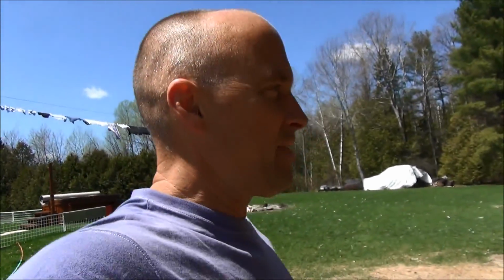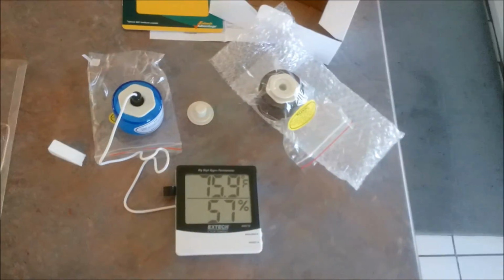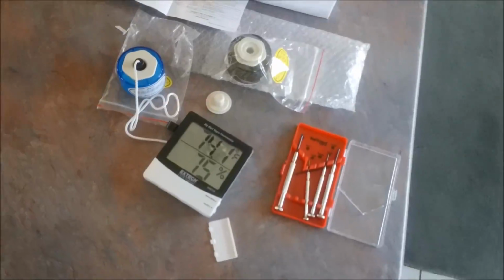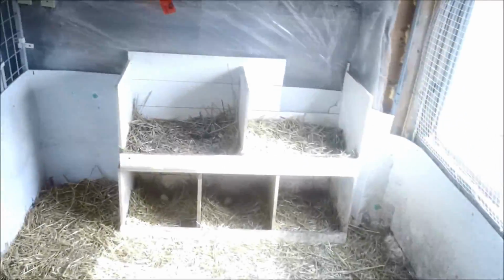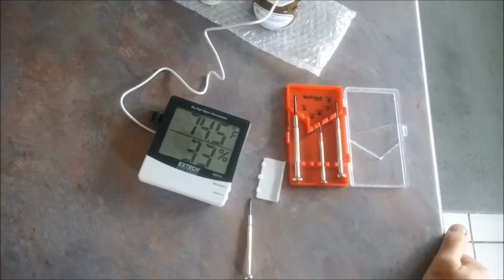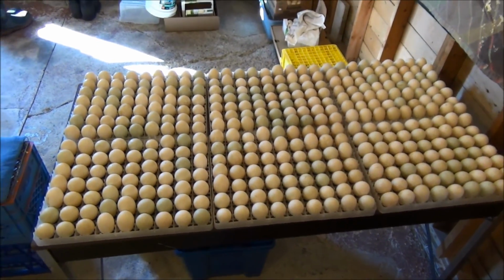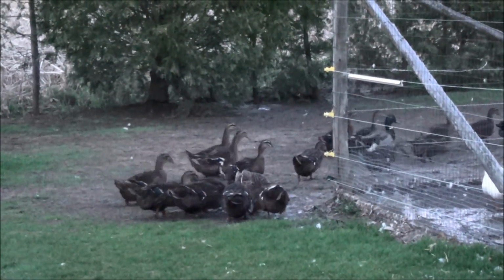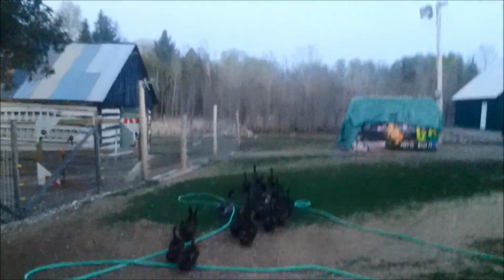Calibrating & Verifying The Incubator Hygrometer #4 Hatching Ducklings Ducks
I'm calibrating my Hydro-meter today that is going to verify the incubator instruments are correct; it's crazy the whole computer controller on the incubator is only worth $65 USD but the scientific humidity meter I bought to verify it cost $70 USD. Thankfully I bought the humidity solution to calibrate the instrument because it was out of whack by over 4%.

Today it's the Rouen's turn to free range on the property, so we are getting a mini morning rush on the duck adventure today.

Today I got 3 double yoke duck eggs during egg recon in the Pekin shed so I'm going to have a serious duck egg snack.

It looks like some of the Pekin Ducks are having Duck Egg fart without the shells, today I saw a group of Pekin ducks where in a circle in the pen and when I approached them I discovered they were eating a shell less egg. There were no ducks running around the pen with duck shells in their bills so it had to be a shell less egg.

I some how forgot to turn the Pivotheads on when I started the duck egg recon today, didn't film the Pekin duck egg recon, but I did turn it on for the Rouen & Muscovy portion. Got 15 Rouen duck eggs and 7 Muscovy duck eggs the ducks are producing minimum of 50 eggs per day now.

After the duck egg recon I checked on the hydro-meter and it seems to be calibrated now, so it's time to install it in the incubator and see how close the controls are in the incubator. Turns out the temperature is pretty accurate within .1°C but the humidity is out by over 10% but luckily the incubator computer controller has an adjustment to line it up with the verification hygrometer I purchased.

Later in the day when I was out doing the end of day water change for the ducks I forgot to wear my Pivotheads and missed some great footage of the Rouen ducks following Dug the duck protector to the swamp. It seems the Rouen have developed some kind of bond with Dug, I think it's because he goes into the bush with the Rouen ducks when they free range and they feel safe with him.

I know in the pen the ducks have no problem with Dug coming into the pen, they don't freak out of get agitated when he's around, Dug is a natural on the Duck Adventure.

Dug helped me put the Rouen ducks in the pen at the end of the day; he's so good at helping me herd the ducks.

At the end of the day Dug gets his shower to clean himself up to come into the house after we get the ducks in the pen, he's so good it's only been 3 weeks and he's totally getting use to take his garden hose shower to clean the duck feces off of him.

8:51:39,17:57:16

You can also help feed the Ducks on this YouTube Adventure by purchasing your own pair of PivotHead HD Video Glasses using this

The ducks are streamed on theses sites below also